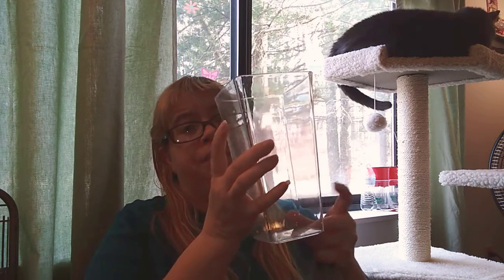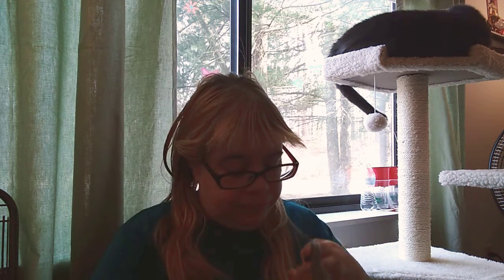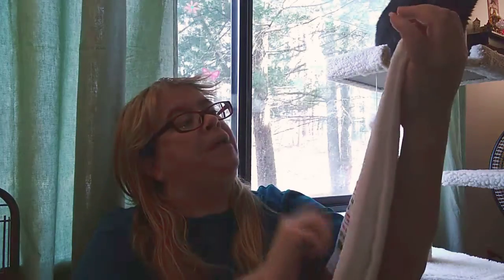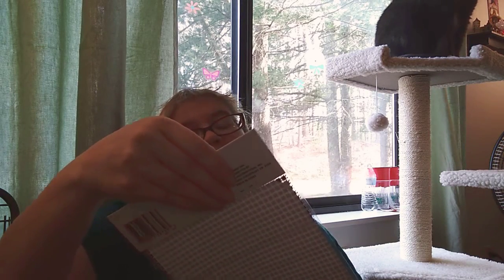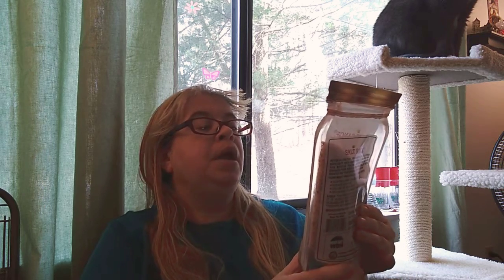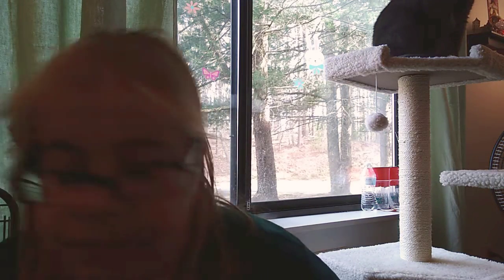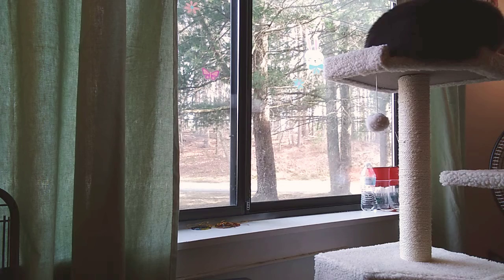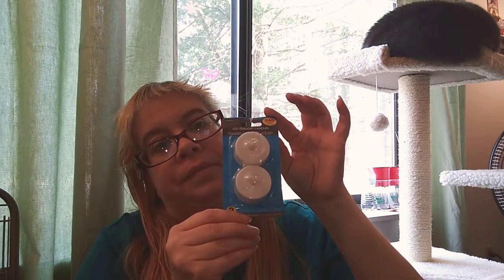New Dollar Tree Hauls For 03/16/2020 🌲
I found some new items from my local Dollar Tree